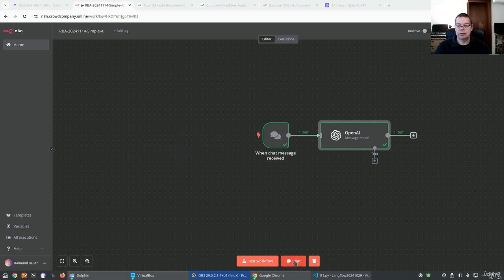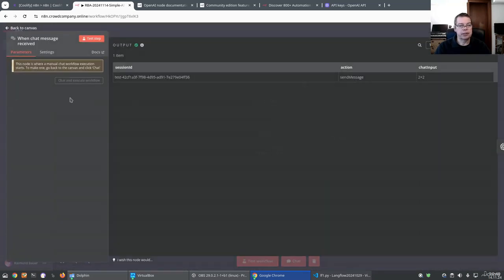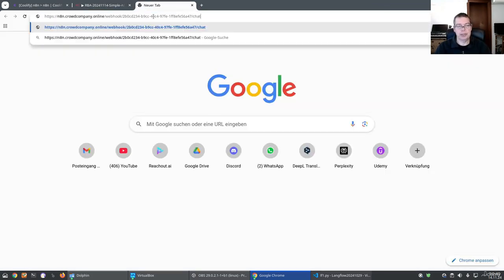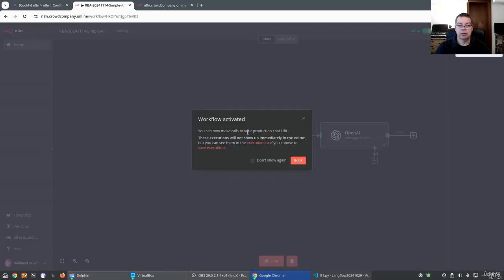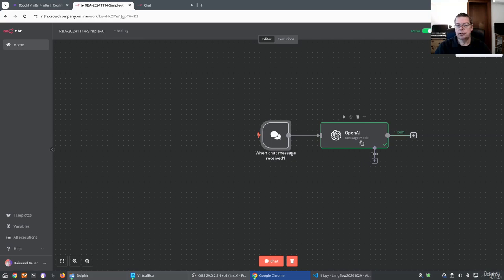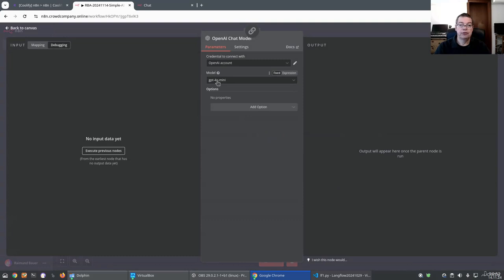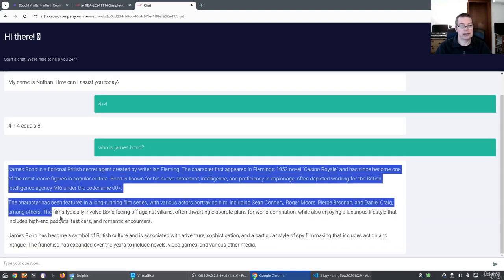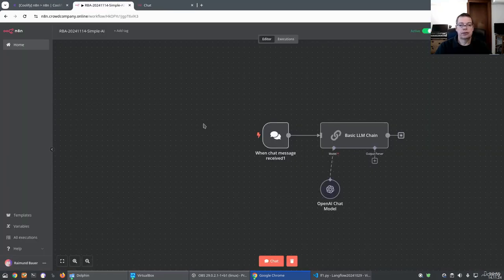18 How to fix the N8N chat output | Build Powerful AI Agents(No Coding)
18 How to fix the N8N chat output | Build Powerful AI Agents(No Coding)

Discover how to effortlessly build powerful, intelligent AI 2.0 agent systems using N8N, no coding skills required. Dive into the future of automation and AI without writing a single line of code."

" Desclamer To Video"
The content herein is for educational and informational purposes only, demonstrating the capabilities of N8N in creating AI 2.0 agent systems. It is not intended as professional advice, and users should conduct their own due diligence and testing for production environments."
​Option 3 (Technology Evolution):
"Given the rapid pace of development in AI and no-code platforms like N8N, some features or methodologies discussed may evolve. Users are encouraged to refer to the latest N8N documentation and AI best practices for the most current information."

"Desclamer To Channel"

Dear YouTube Team,
I always try my best to follow all YouTube policies, and I kindly request that my channel not be removed. If any content unintentionally violates a rule, please notify me — I will immediately fix or remove it.
Thank you for supporting creators and keeping the platform safe. ♥

Primary Keywords (Most Important):
​n8n
​n8n AI
​no-code AI
​AI agents
​intelligent agents
​AI 2.0
​build AI without code
​AI agent systems
​Secondary Keywords (Strongly Related):
9.  automation
10. workflow automation
11. no-code automation
12. AI automation
13. low-code AI
14. AI development
15. machine learning without code
16. visual programming
17. integration platform
18. custom AI agents
19. business automation
20. enterprise AI
21. AI solutions
​Long-Tail Keywords (More Specific Phrases):
22. how to build AI agents with n8n
23. n8n for intelligent automation
24. create AI systems without coding
25. n8n AI agent builder
26. getting started with n8n AI
27. no-code platform for AI agents
28. future of AI agents no code
29. n8n tutorial AI agents
30. building smart agents n8n